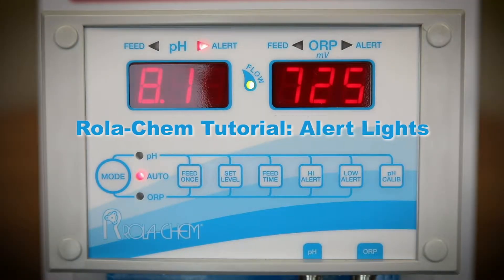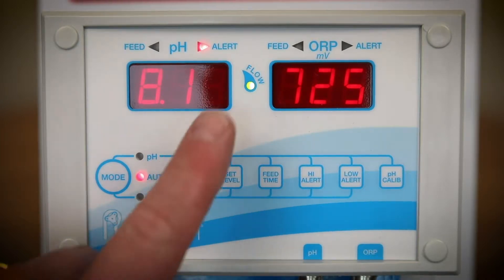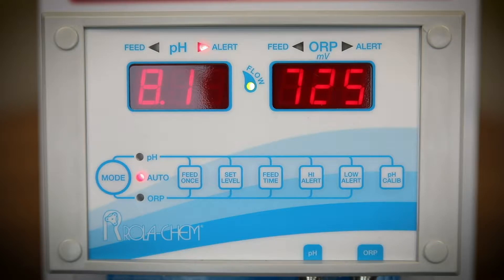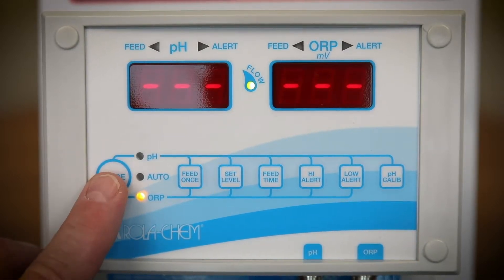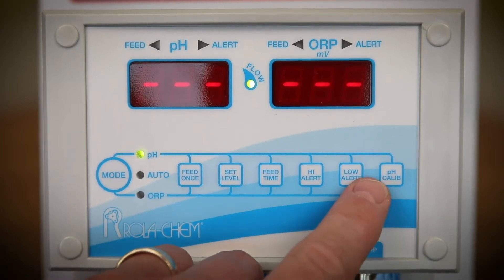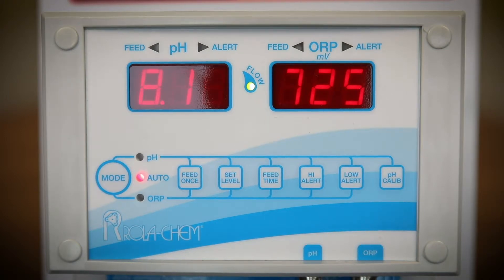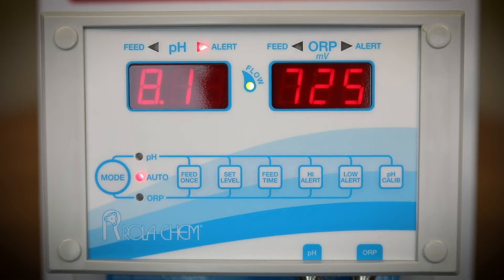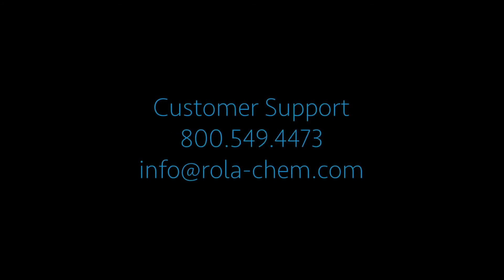RC554 ALERT LIGHTS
Rola-Chem RC554 Controller alert light functions, settings and use.